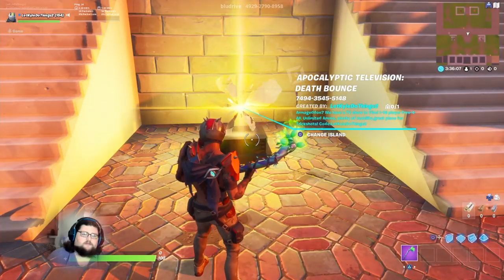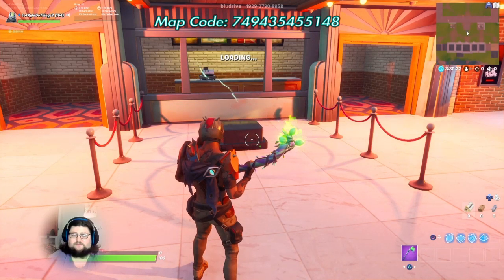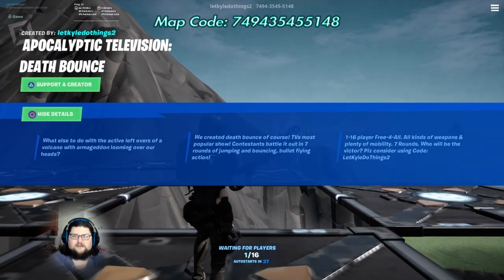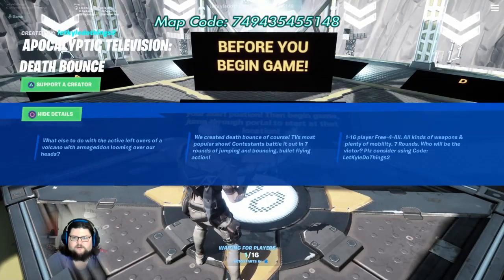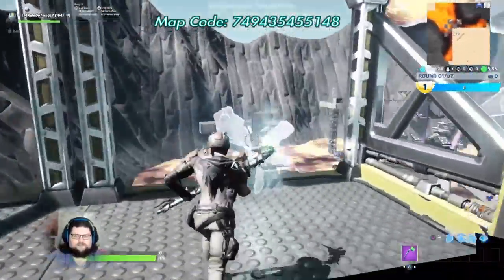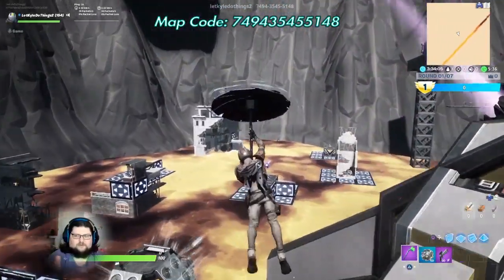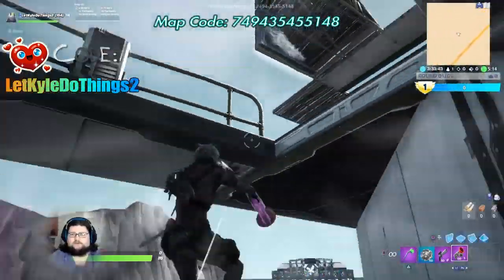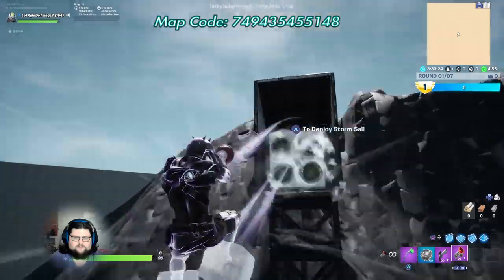*Apocalyptic TV:Death Bounce* Fortnite Creative Map | Code: 7494-3545-5148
Trickshots? Grapplers? Unstable Volcano in a apocalyptic world?

IF YOU USE MY CREATOR CODE IN THE FORTNITE ITEM SHOP OR EPIC GAMES STORE I DO RECEIVE A CASH PORTION OF YOUR PURCHASE AND FOR EVERY PURCHASE!
Welcome to Let Kyle Do Things! I Mainly Play games (Yes Fortnite) among other games I may slip in here and there, But, I hope you can stay friendly, Wholesome, Laugh, Have fun, and most importantly Stay Ahhhsome!